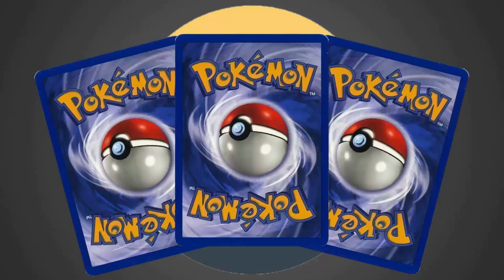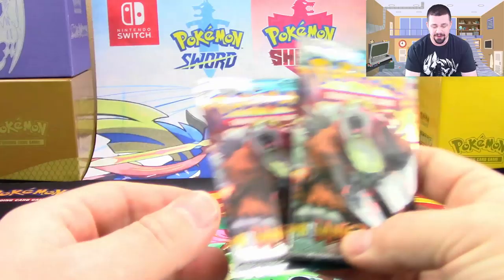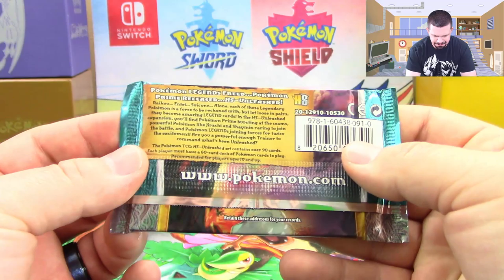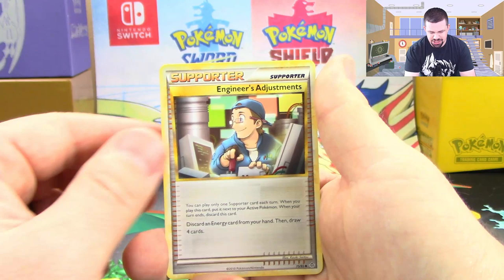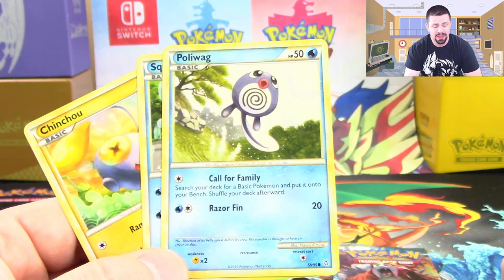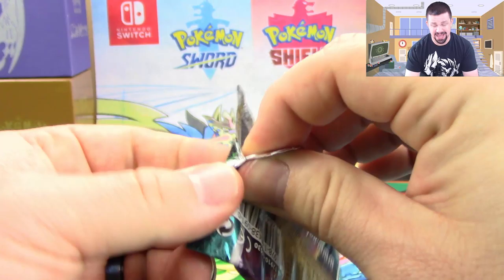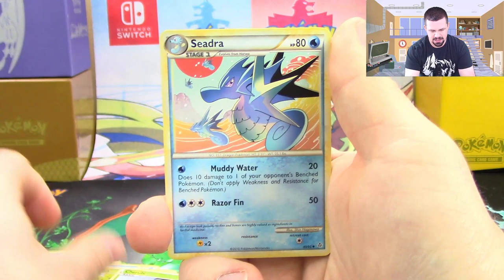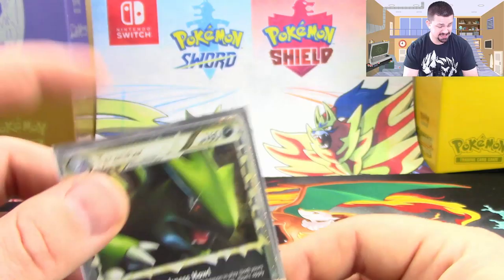Opening Heart Gold Soul Silver Unleashed Pokemon Packs | 2Pack Tuesday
Today we are opening 2 packs of Heart Gold Soul Silver Unleashed Pokemon cards!

$10- Buckwheat
$10- Matt L.
$10- Lazbreath